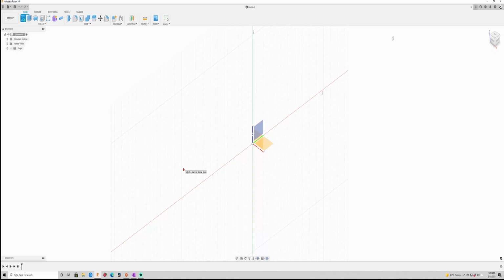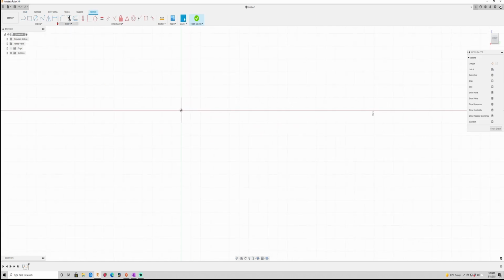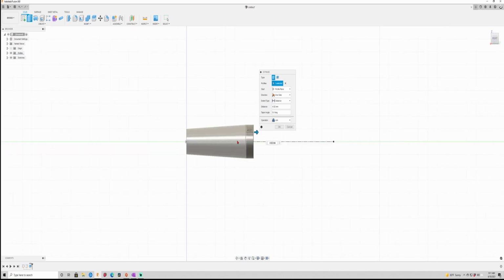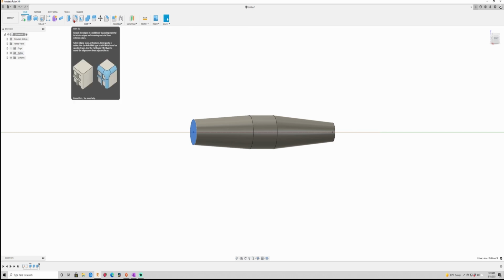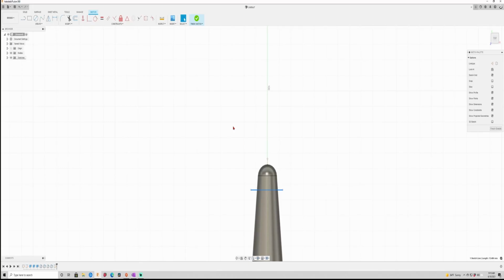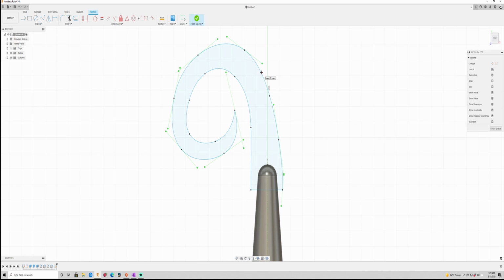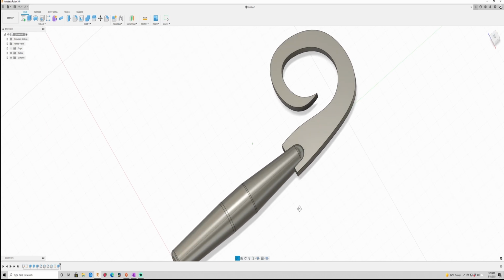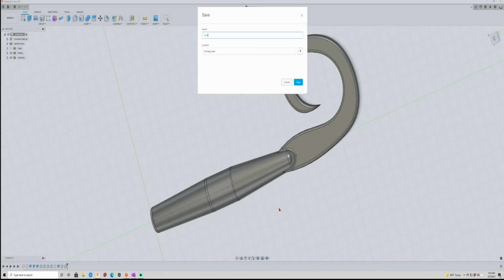Simple Lure Design in Fusion 360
I wanted to show you an easy process for building lures in Fusion 360. Using only sketches, extrudes and filets.

The caliper I use